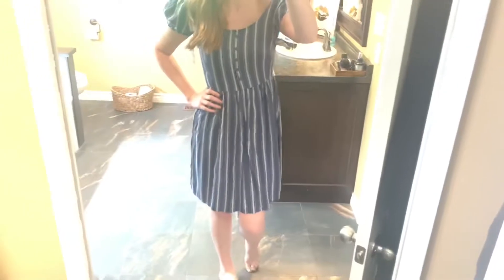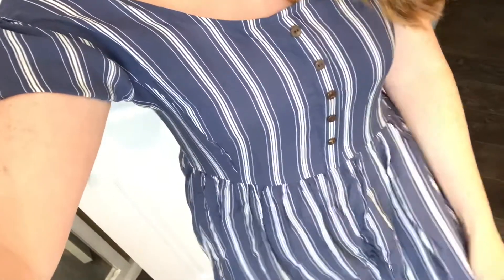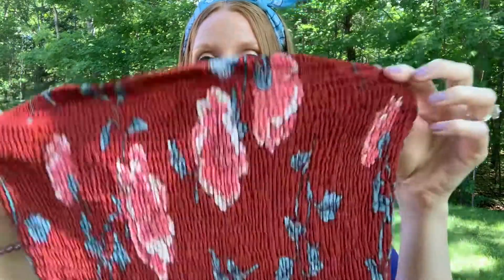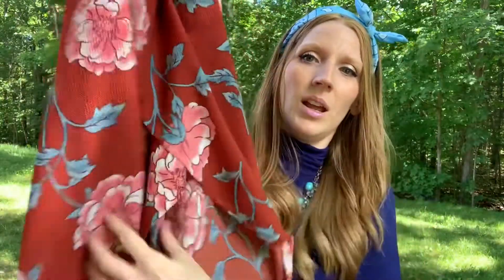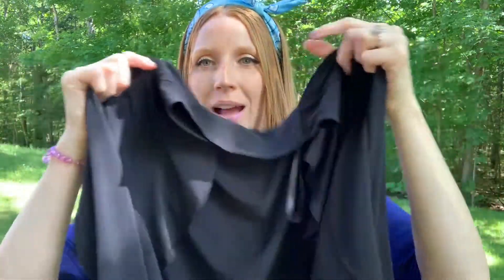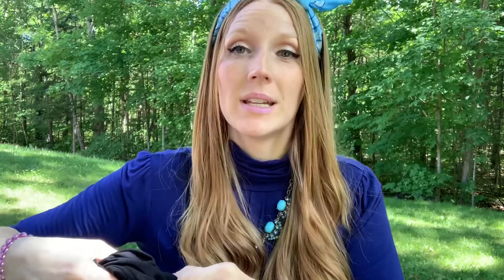GIANT TIGER FALL 2020 CLOTHING HAUL + TRY ON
📌SHARING A FALL 2020 CLOTHING HAUL FROM GIANT TIGER🍂❗️

Good Vibes,
Jen

I PR for CUTE CUT CRAFT.
 Also mention my name in the notes to receive my EXCLUSIVE SAMPLER for FREE with your order.

Here's a $6 off coupon for your first order at Cute Cut Craft.